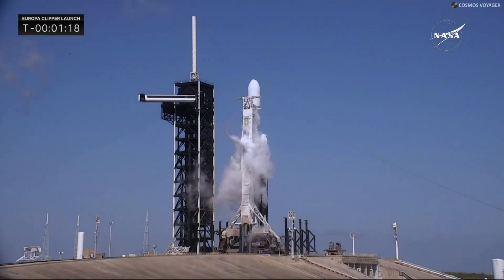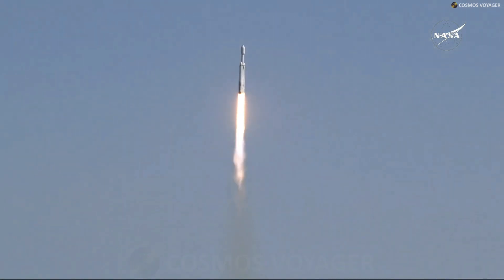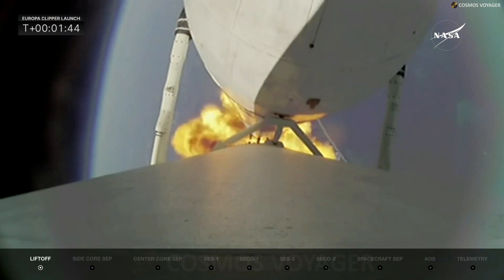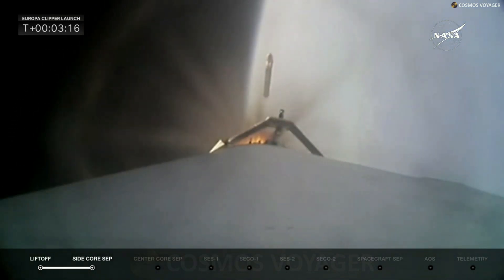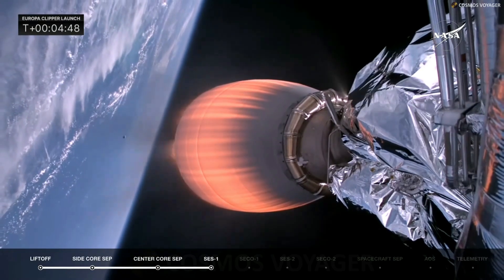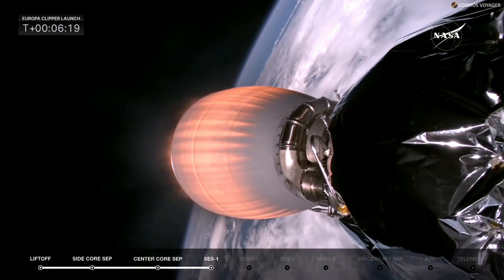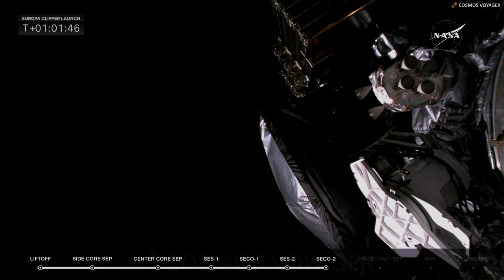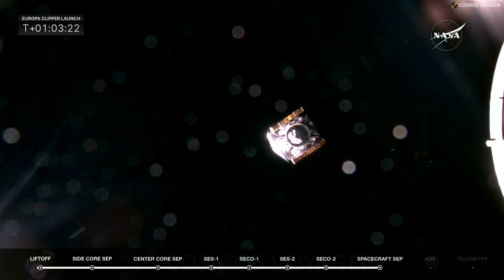🚀 Lanzamiento de la misión Europa Clipper de la NASA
SpaceX lanzó el lunes 14 de octubre la misión Europa Clipper de la NASA a la luna helada Europa de Júpiter desde el Complejo de Lanzamiento 39A (LC-39A) en el Centro Espacial Kennedy de la NASA en Florida.

Europa Clipper es la nave espacial más grande que la NASA ha desarrollado para una misión planetaria con paneles solares que abarcan más de 30 metros cuando se despliega y pesa casi 6.000 kilogramos en el lanzamiento. Propulsado por 24 motores, Europa Clipper realizará casi 50 sobrevuelos de la luna helada de Júpiter, Europa, buscando condiciones adecuadas para albergar vida después de que los científicos predijeran que un océano salado se encuentra debajo de la superficie helada de Europa, que tiene más agua que los océanos de la Tierra juntos. Tardará cinco años en llegar a Europa, con una llegada prevista para 2030.

Este es el sexto y último vuelo de los propulsores laterales de la primera etapa que apoyan a esta misión, que anteriormente lanzó USSF-44, USSF-67, USSF-52, Hughes JUPITER 3 y la misión Psyche de la NASA hace exactamente un año.

Crédito: NASA